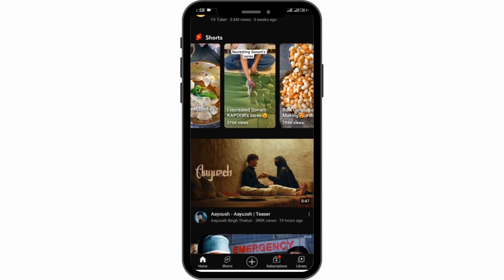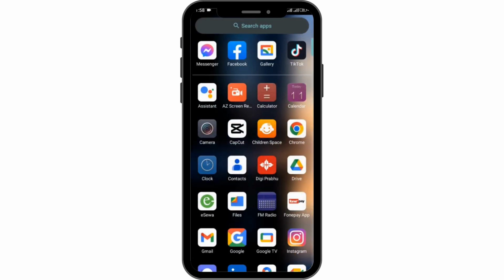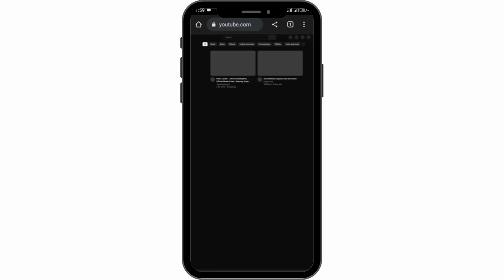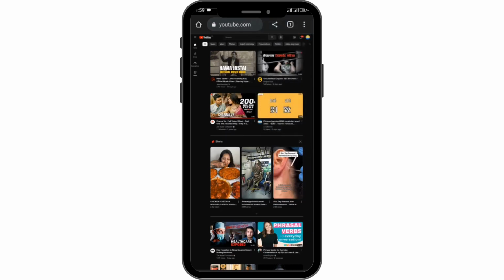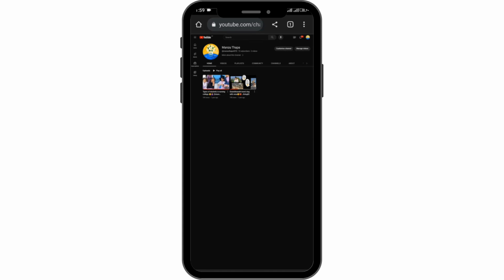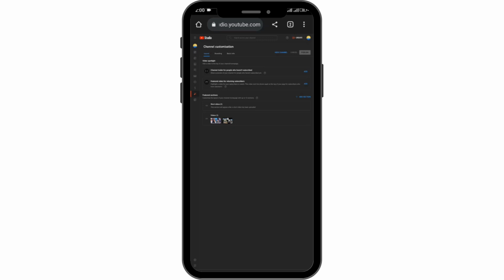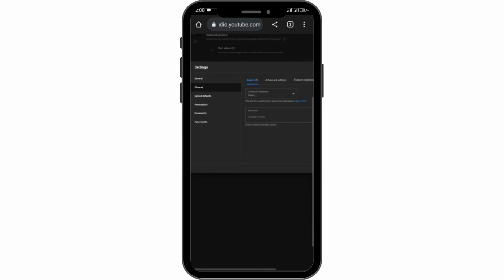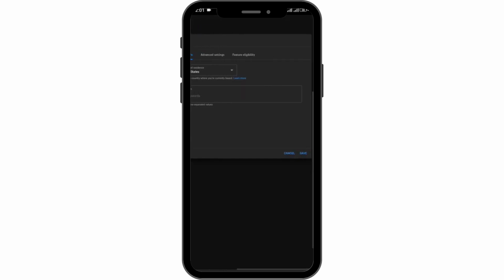Change Location On YouTube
Welcome to AppHacks101! In this tutorial, we'll guide you on how to change your location on YouTube. Whether you've moved to a new city or want to explore content from different regions, updating your YouTube location is essential. By modifying your location settings, you can personalize your YouTube experience and discover relevant content based on your desired location. Join us as we walk you through the steps to change your location on YouTube and unlock a world of tailored videos and recommendations. Don't miss out on the opportunity to explore YouTube from a different perspective!

Timestamps:
00:12 - Introduction to Changing Location on YouTube
00:35 - Accessing Location Settings on YouTube
01:00 - Modifying Location and its Impact on YouTube